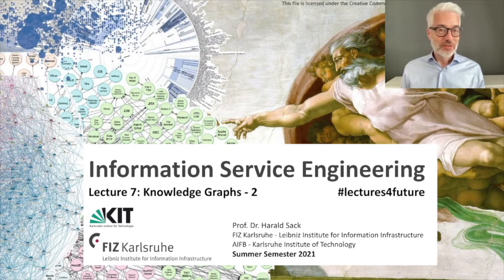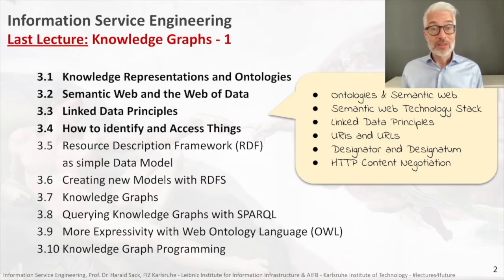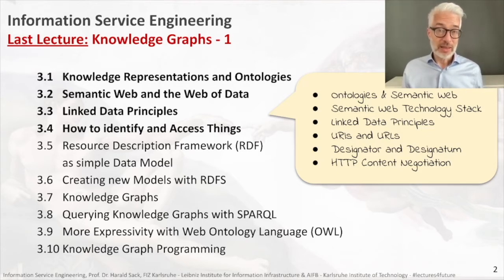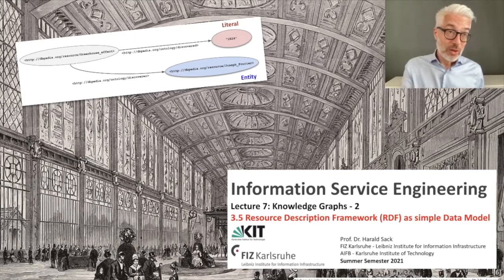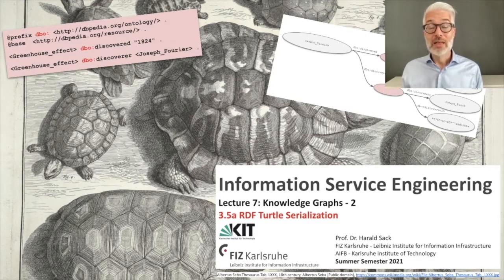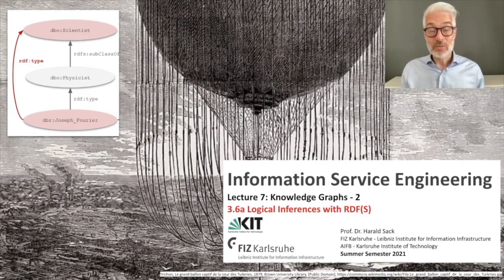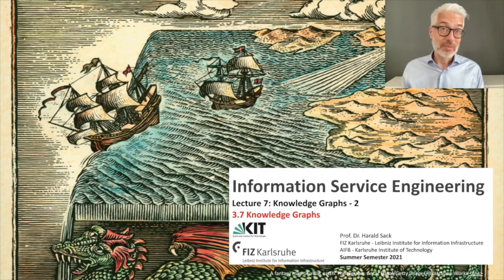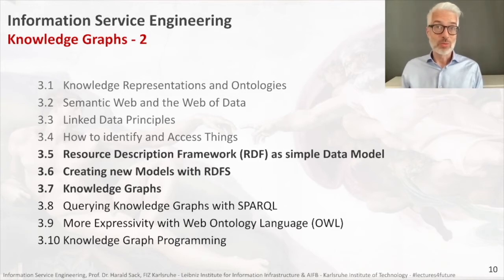07 - ISE2021 - Lecture 07 Trailer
3.5 Resource Description Format (RDF) as simple Data Model
3.6 RDF Turtle Serialization
3.7 RDF(S) Inferences
3.8 Knowledge Graphs